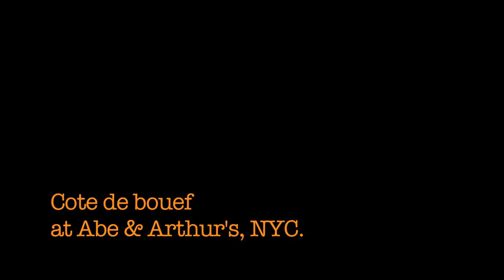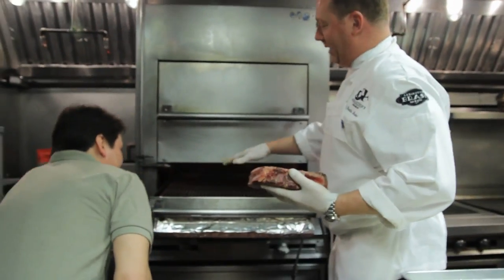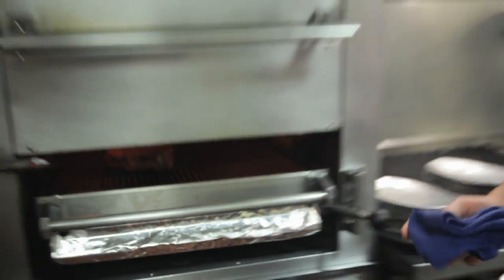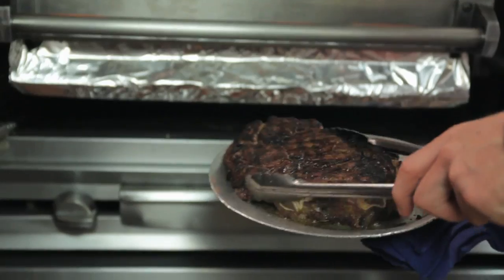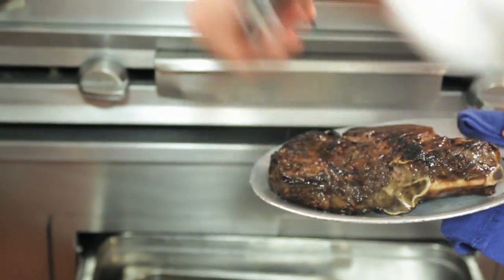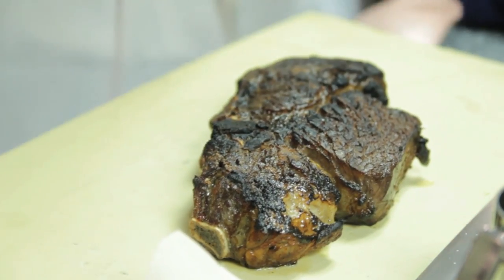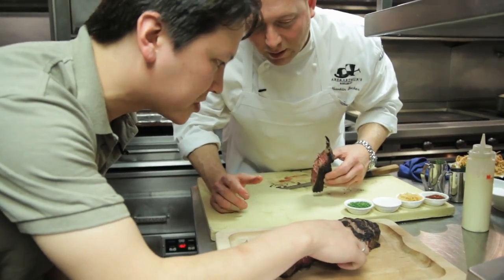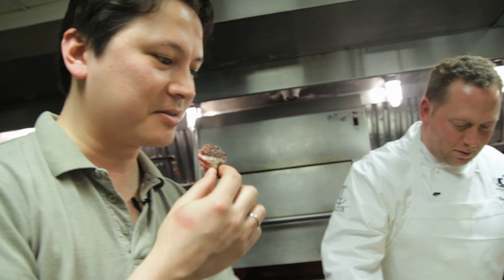Serious Eats: Behind The Cote de Boeuf, Abe & Arthur's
J. Kenji Lopez-Alt of Serious Eats goes behind the scenes with Abe & Arthur's Executive Chef Franklin Becker to learn how a restaurant kitchen makes cote de boeuf.